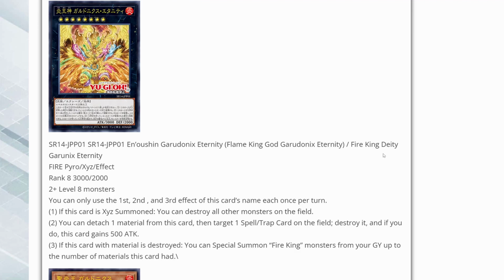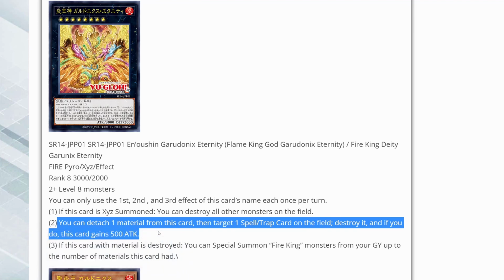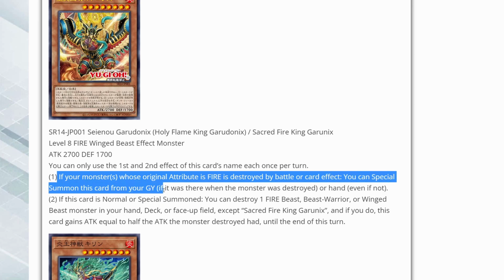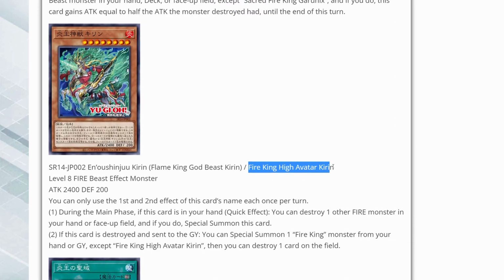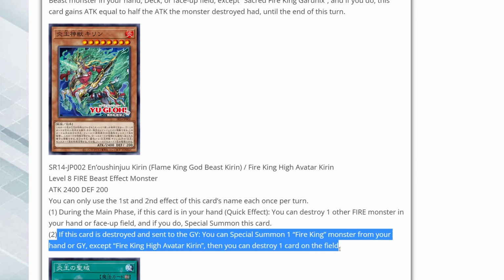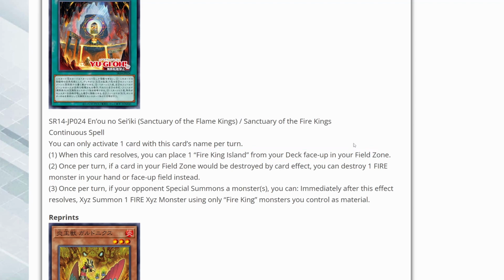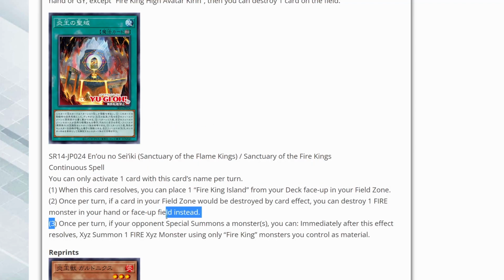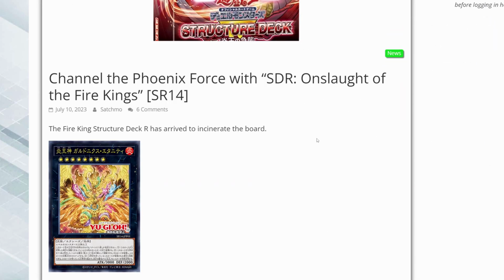FIRE KING SUPPORT IN 2023?! FIRE KING STRUCTURE DECK | Yu-Gi-Oh!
Fire King has gotten support after a long time in the form of a structure deck. What do you guys think?